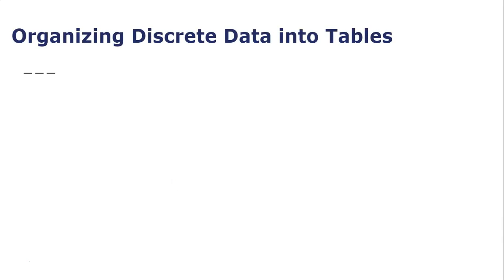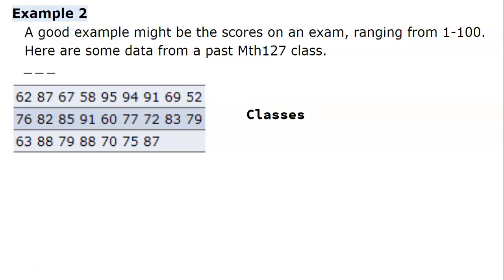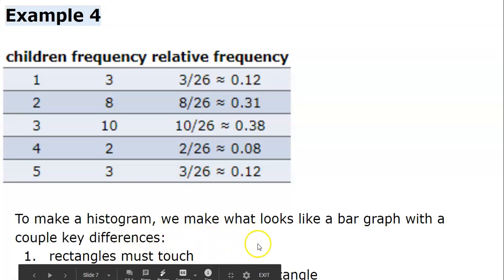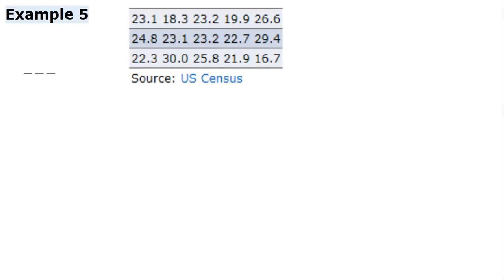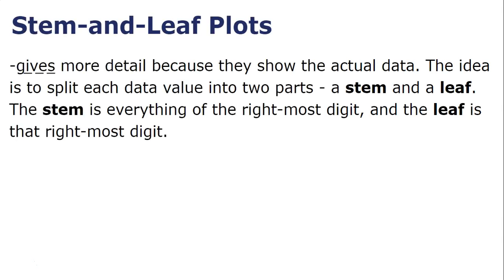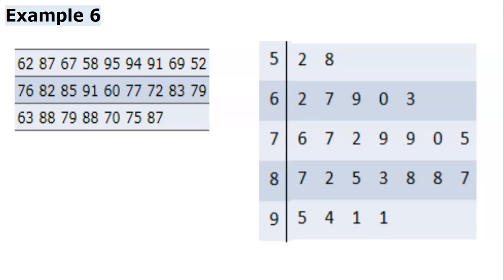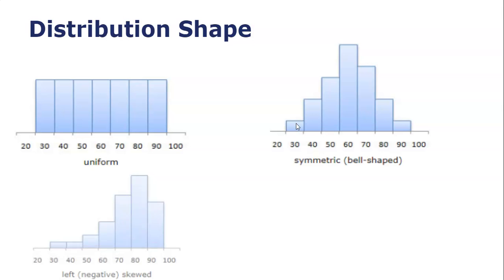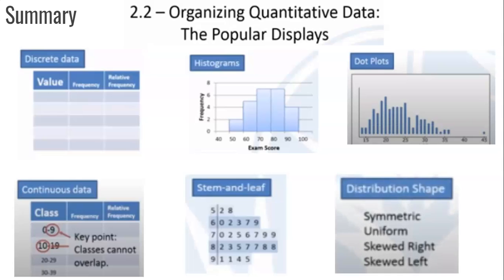Organizing Quantitative Data and some popular displays